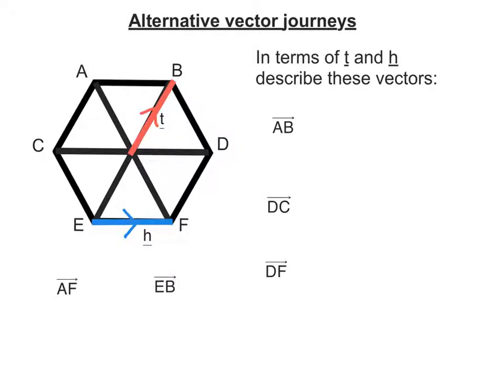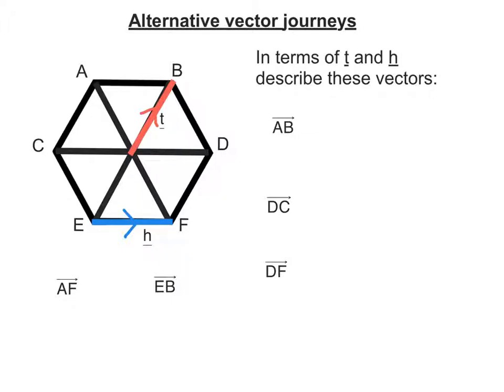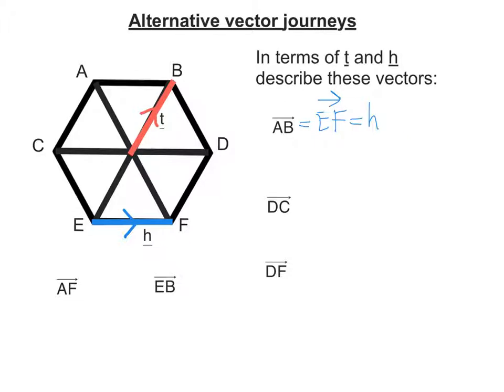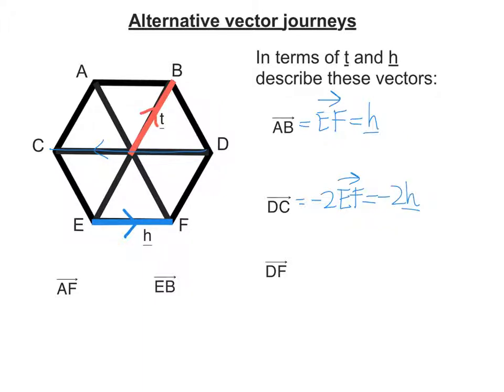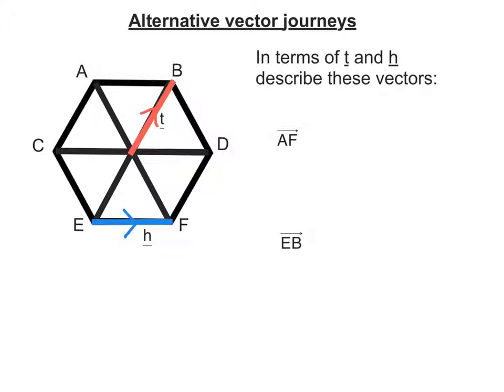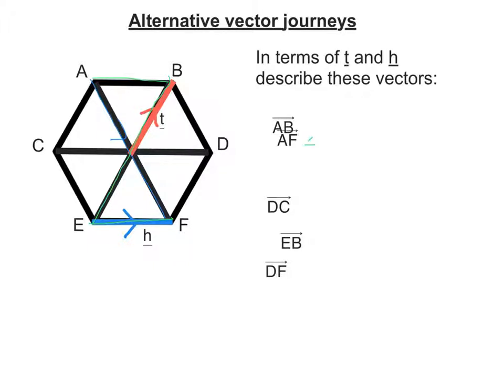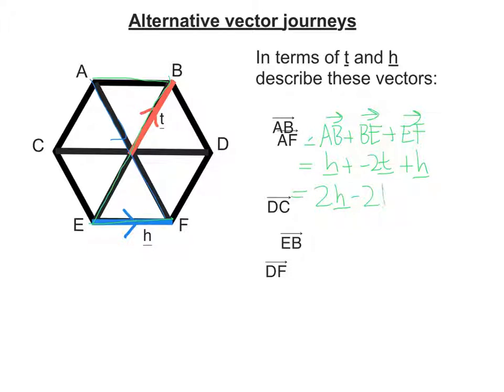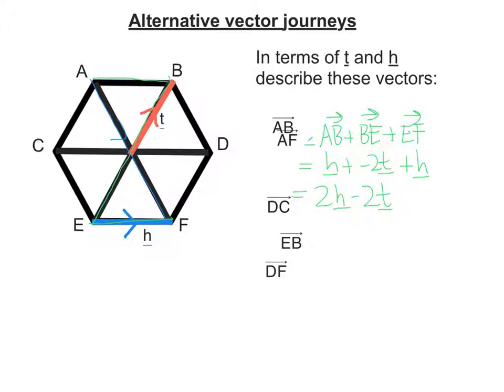Vectors: alternative vector journeys